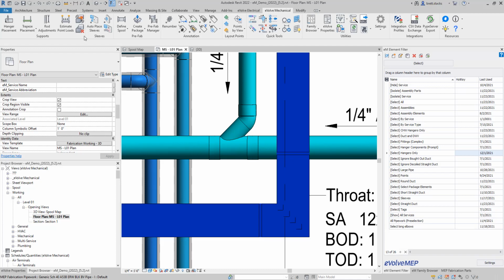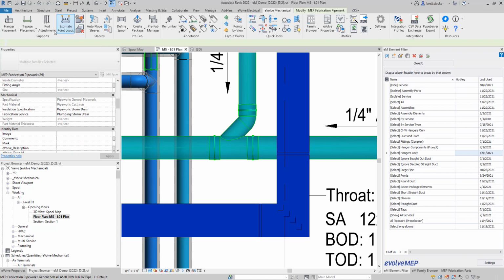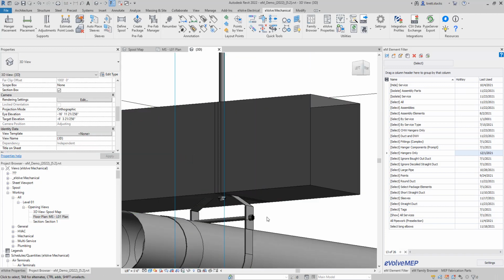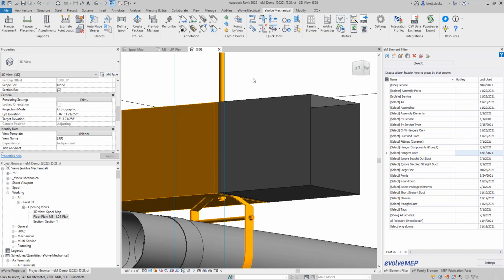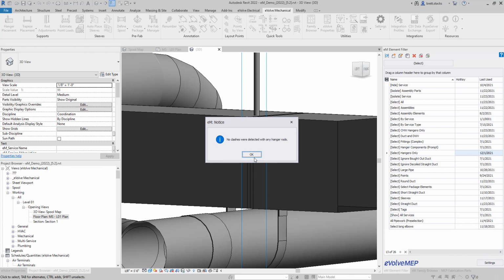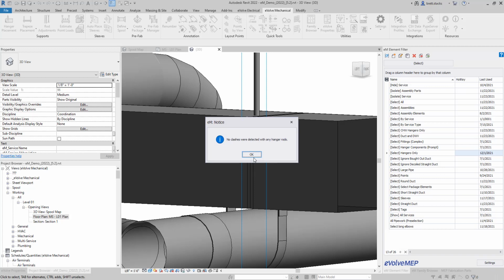Hanger Collision Detection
This video demonstrates the hanger collision detection feature.